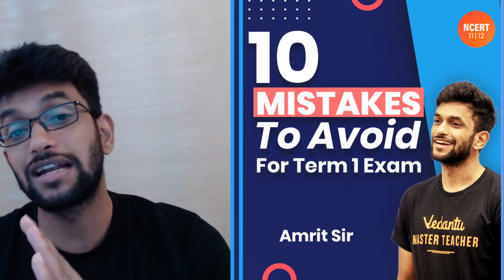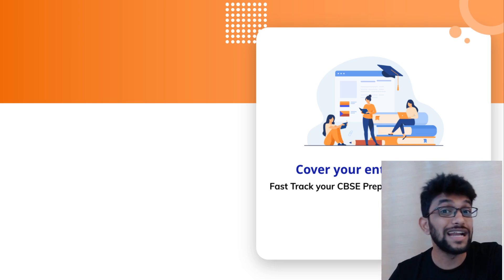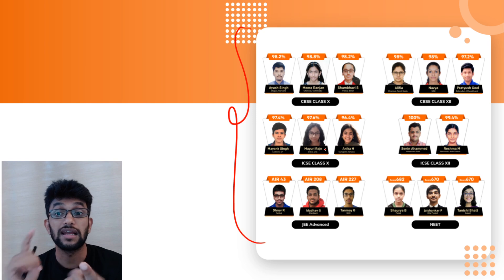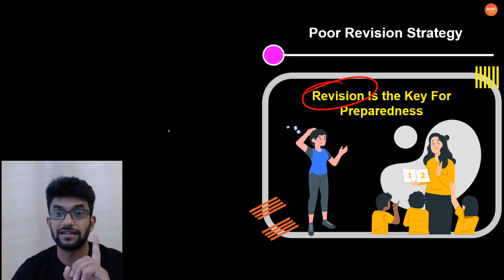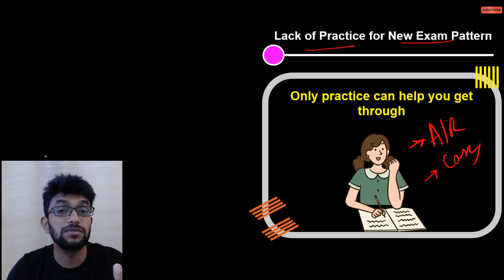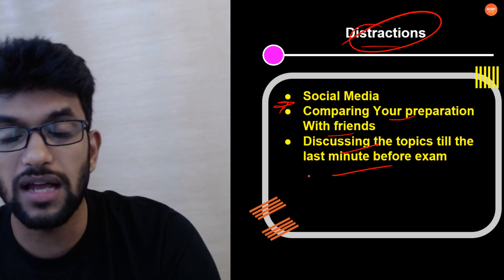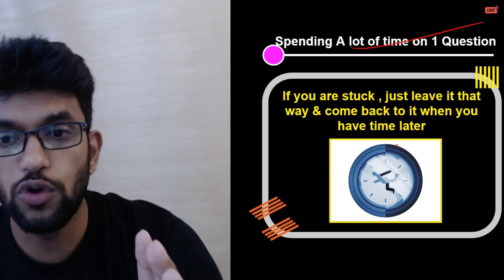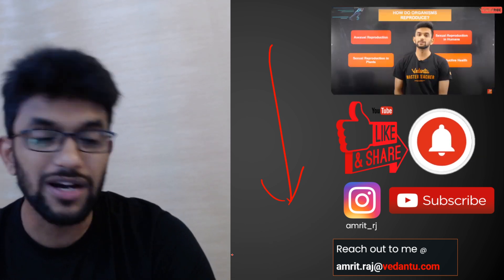10 Mistakes to Avoid for Term 1 Exam❌📝Must Watch 🔥[ Term 1 Exam Tips ] CBSE Class 11th/12th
These mistakes may ruin your Term 1 Exam😲!! Want to avoid those mistakes? Join this fantastic session by Amrit Sir and get to know all the mistakes that you need to avoid to score better in the Term 1 Exam here from Amrit Sir through this awesome session and get well prepared for CBSE Term 1 Exam by avoiding these mistakes. Watch it Now! : 10 Mistakes to Avoid for Term 1 Exam | CBSE Term 1 - Exam Tips | Must-Know Tips by Amrit Sir

➡️ Timestamps 🕒
0:00 Intro to 10 Mistakes to Avoid for Term 1 Exam
1:35 NEET Practice Test
5:46 Doubts on CBSE Term 1 Exam
6:10 Mistakes while preparing for Term 1 Exam
6:41 Revision Strategy
9:30 Distractions while preparing for Term 1exam
10:52 Tips to Read questions properly
12:52 Leaving Questions?

➡️Class 11

➡️Class 12

🕮 Let's Get Prepared for the CBSE/JEE/NEET Exams Easily!! Download All Session Pdf Here!!

🚀 **VEDANS!!! ATTENTION**
👇CHECK OUT THE IMPORTANT PLAYLISTS & SESSIONS👇

We Are Everywhere: Follow us on Top Social Media Websites

Help us to know your feedback in likes, Comments and Shares. Start your CBSE/JEE/NEET preparation Today!!